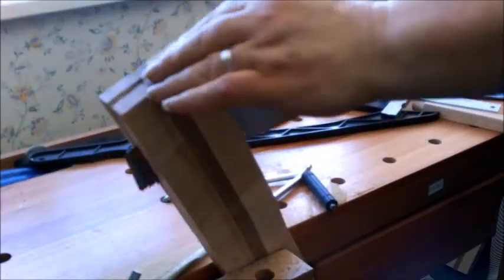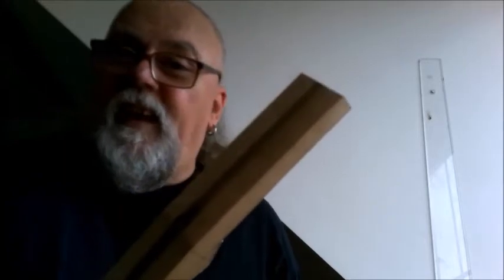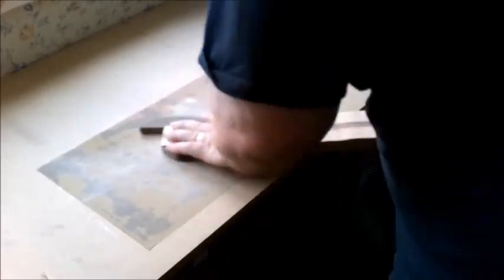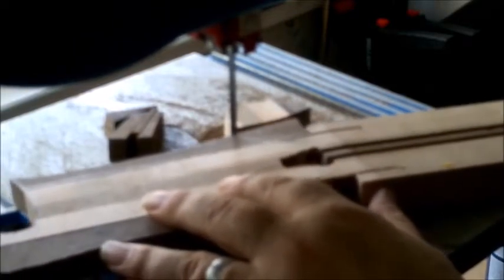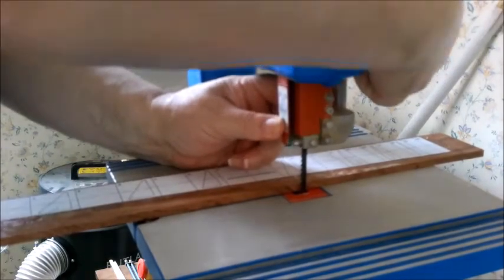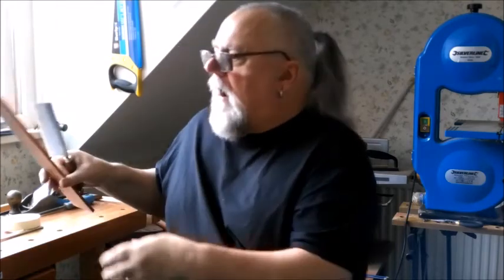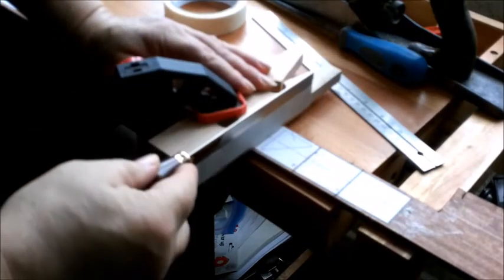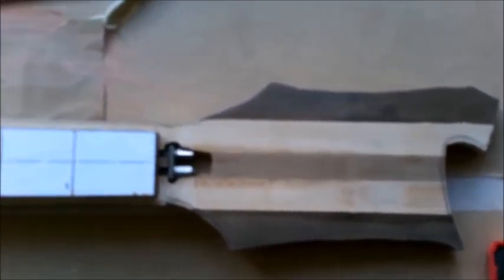Hamster Guitars 8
Sanding and shaping the headstock and neck, then cutting the fret slots. New tools, a great T-shirt and lots of dust. Happy days :)